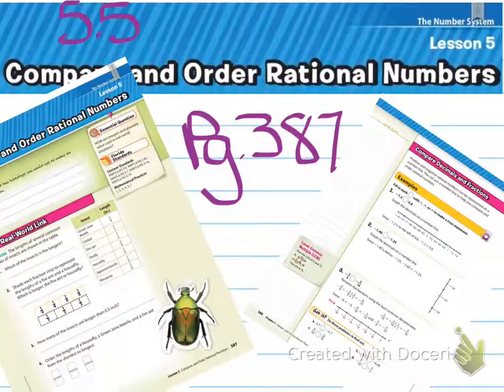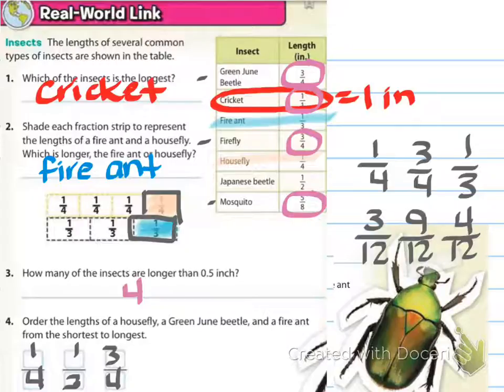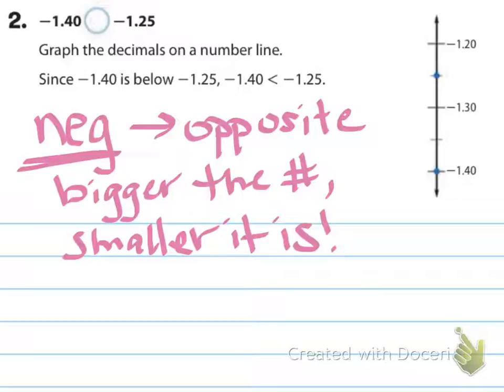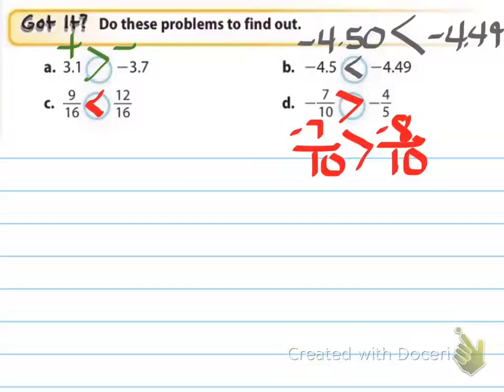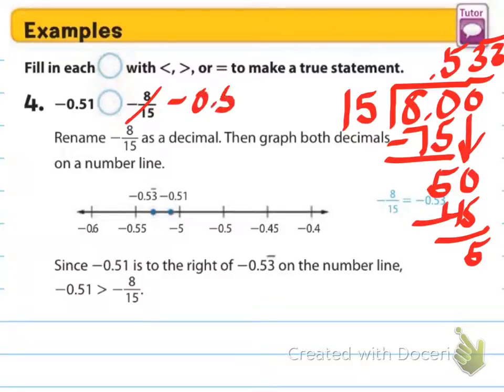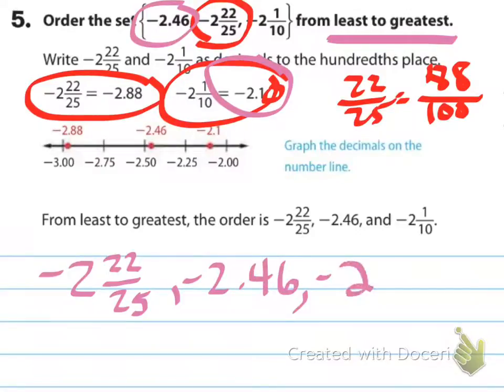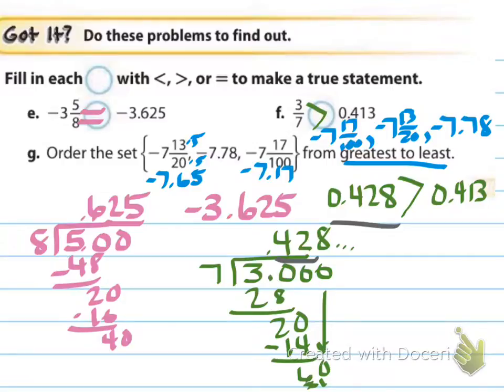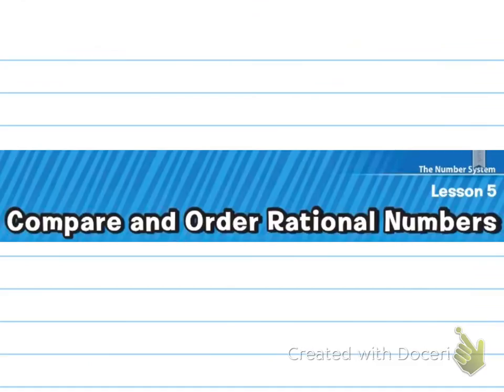5.5 Compare and Order Rational Numbers